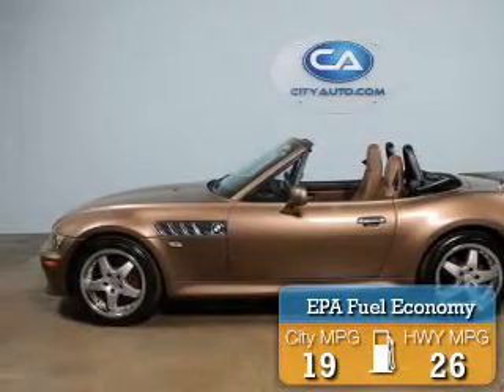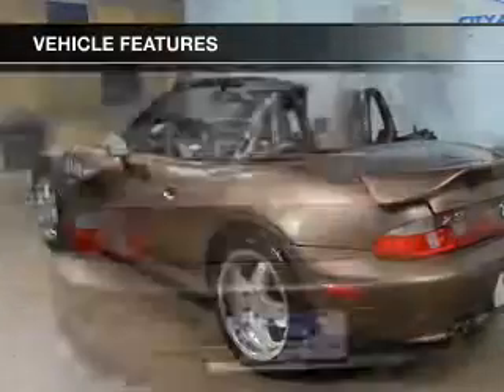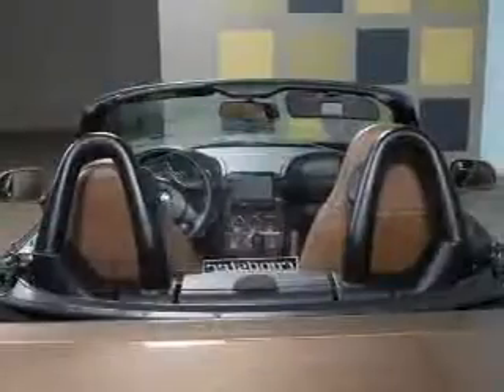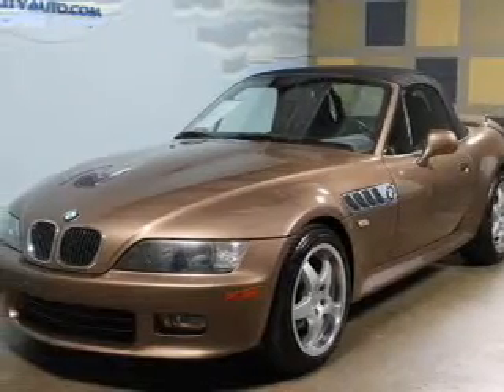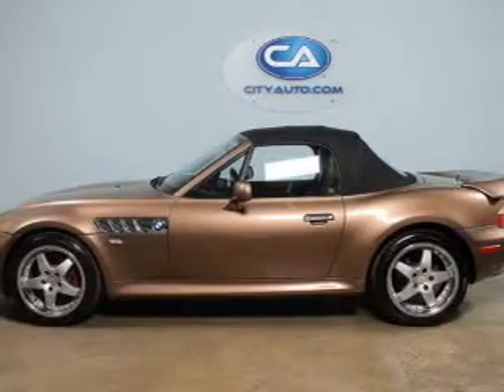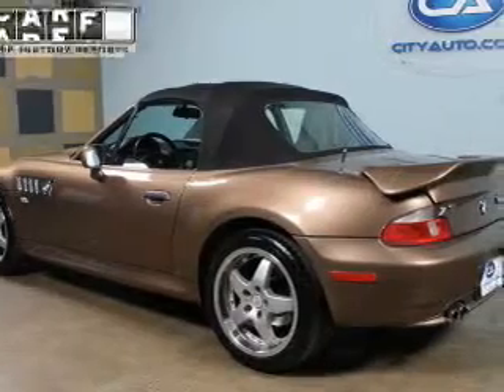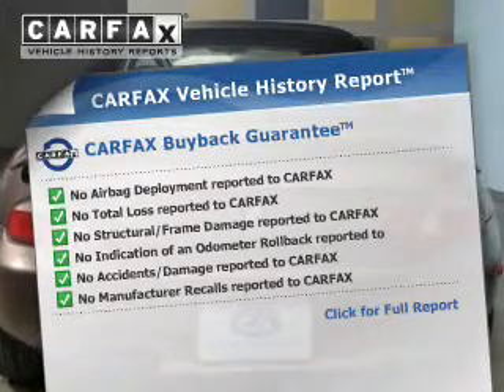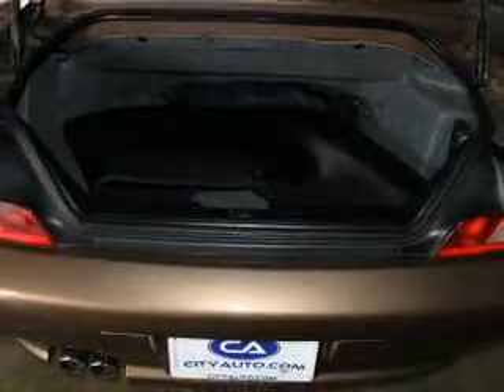2000 BMW Z3 - Memphis TN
Phone:
Year: 2000
Make: BMW
Model: Z3
Trim: 2.8 Roadster
Engine: 2.8 liter inline 6 cylinder 24 valve MPFI DOHC
Transmission:
Color: Brown
Mileage: 49158
Address:
4932 Elmore Rd.